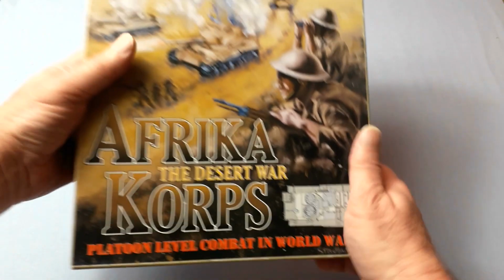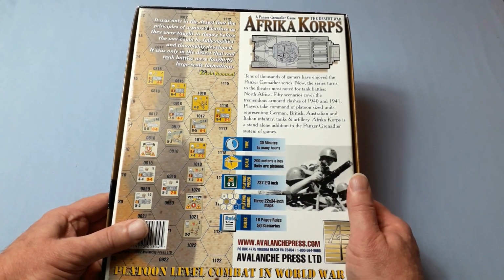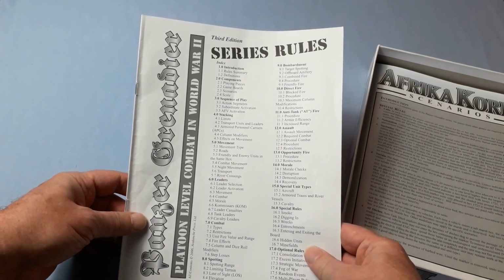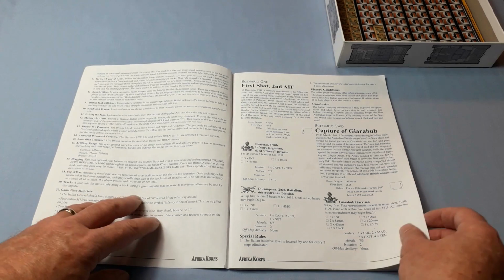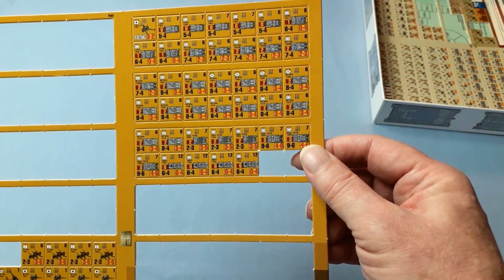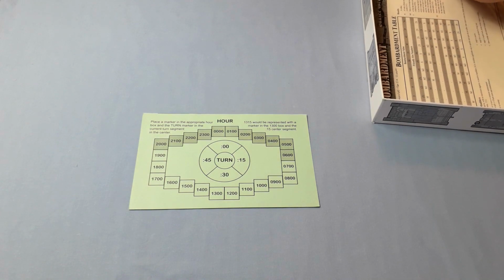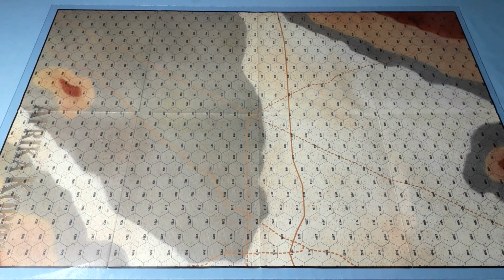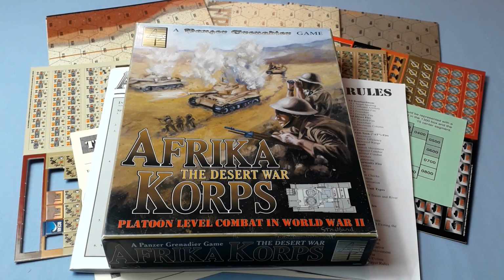Open the Box! Avalanche Press' Panzer Grenadier: Afrika Korps Unboxing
An unboxing of Avalanche Press' 'Afrika Korps - The Desert War' from 2002